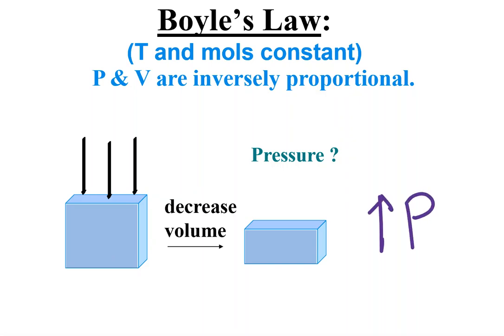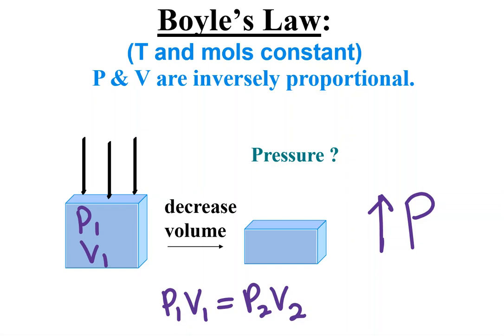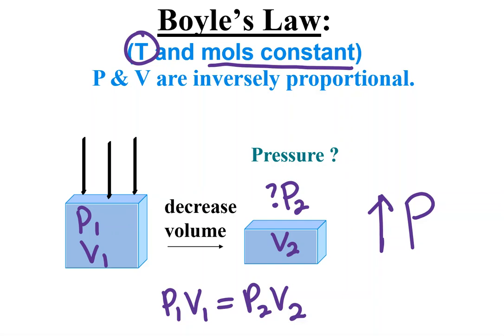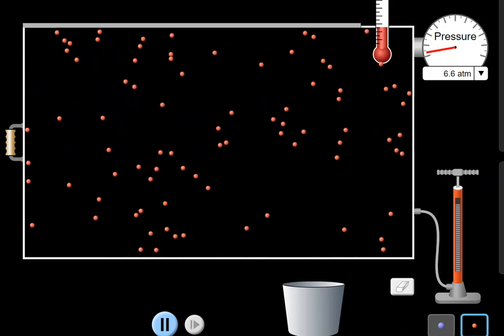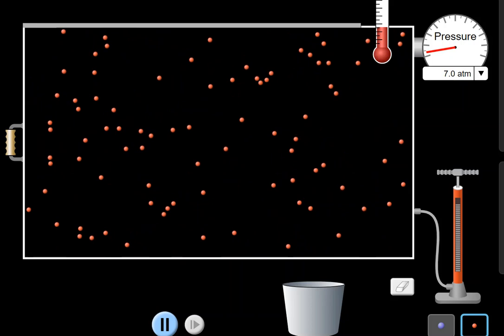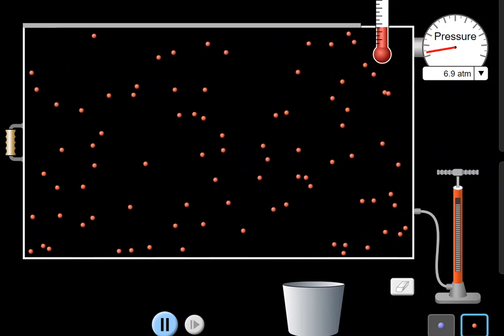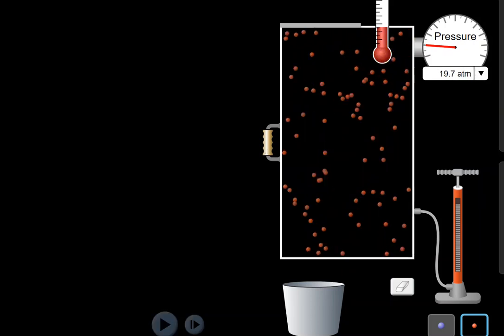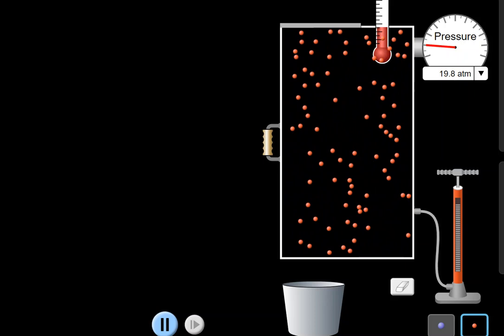gases lecture ppt 7 boyles really